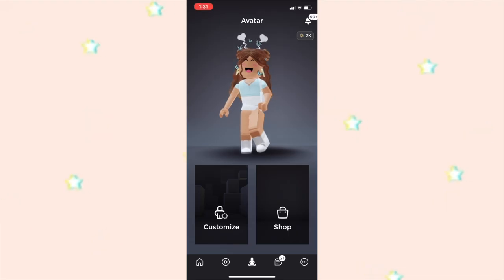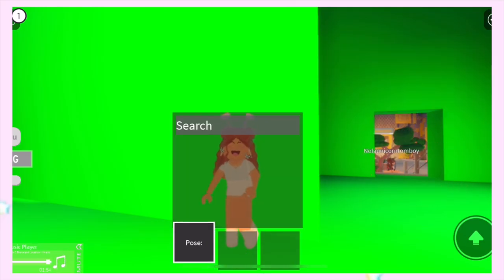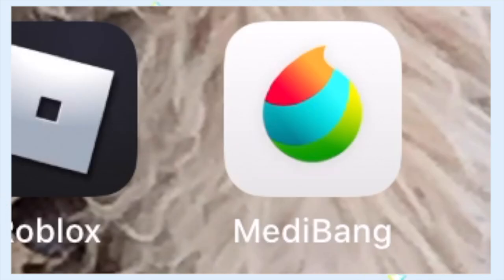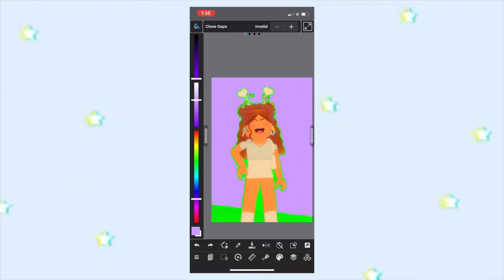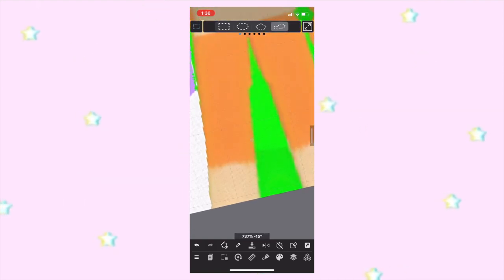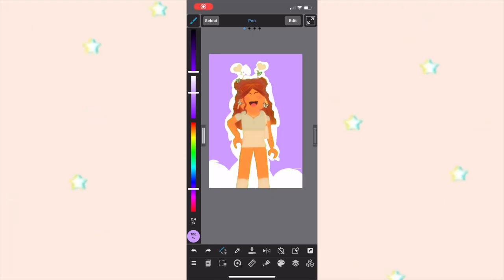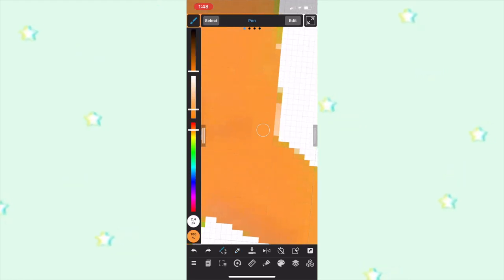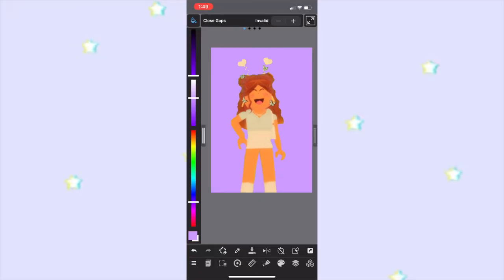How To Make a Mobile Roblox GFX ~ Easy for Beginners!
Hello Pearls! In today's video I showed you how to make a roblox gfx on a mobile device ♡

xoxo,
Pearl ♡